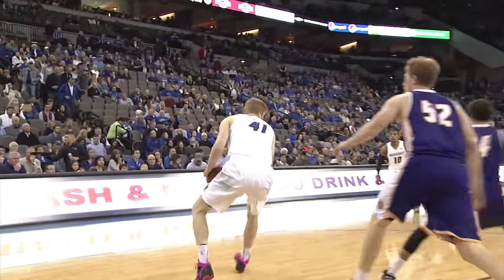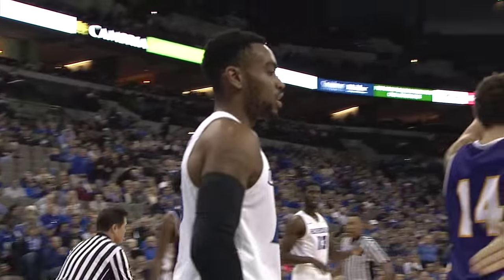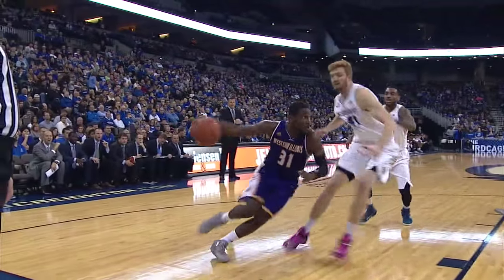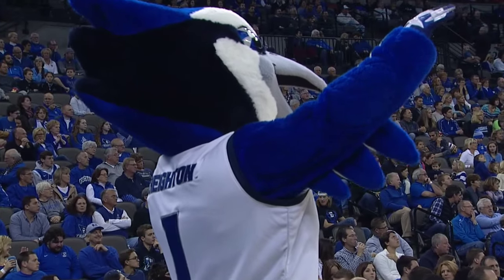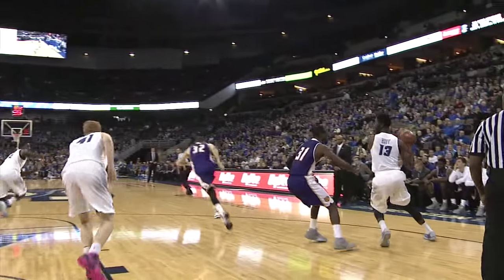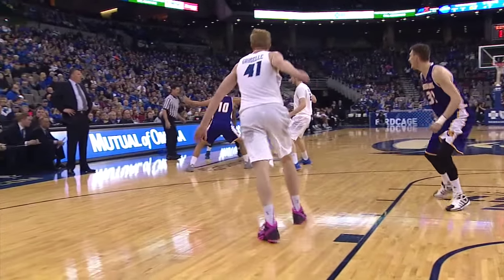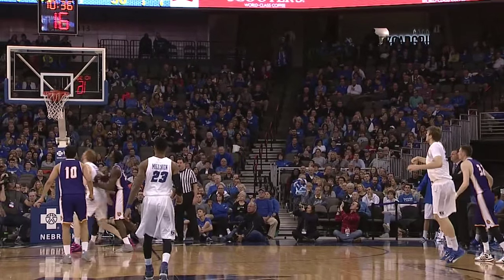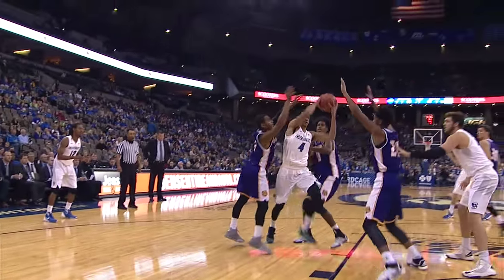Creighton Men's Basketball vs. Western Illinois Highlights 11-28-15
Creighton Men's Basketball defeated the Western Illinois Leathernecks 97-67 at CenturyLink Center Omaha on 11-28-15.